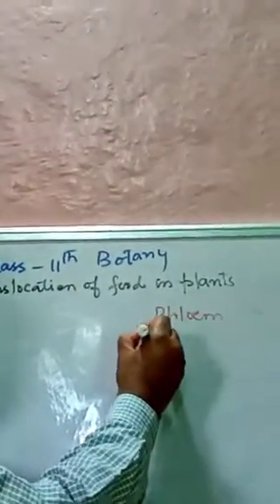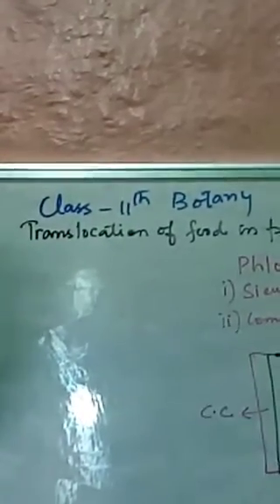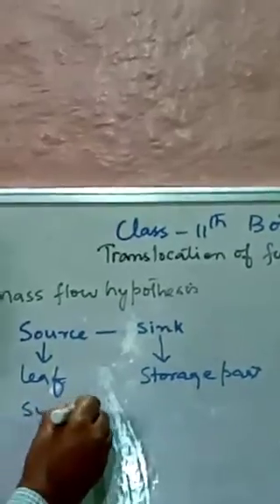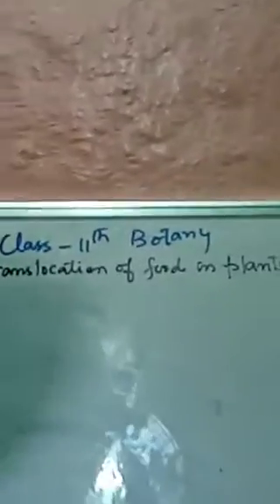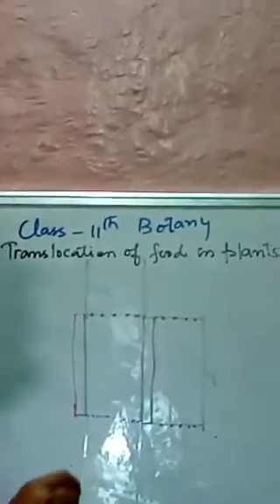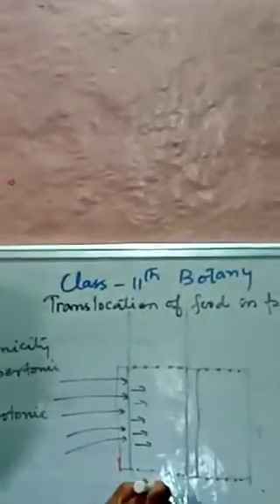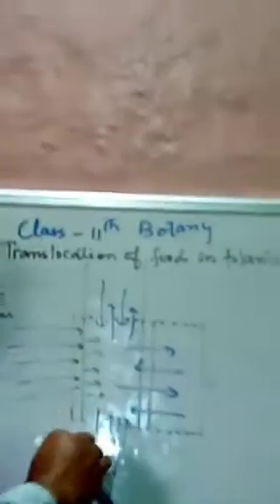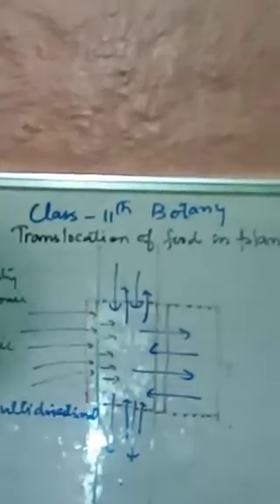Transport of food in plants